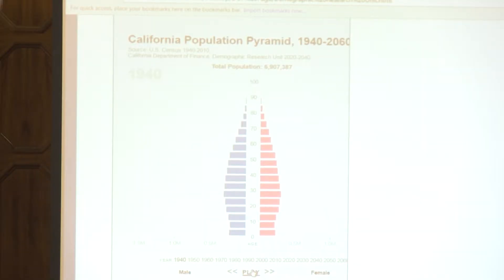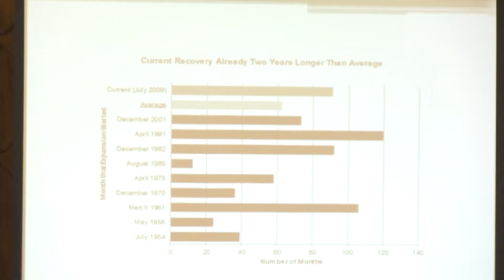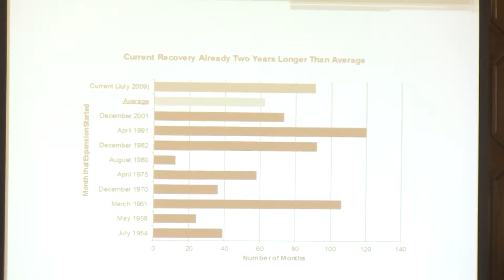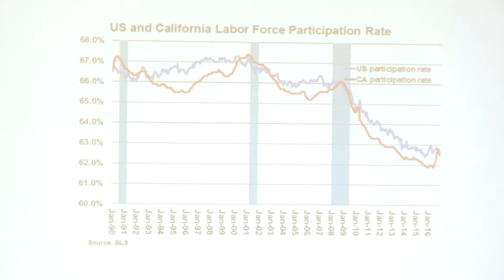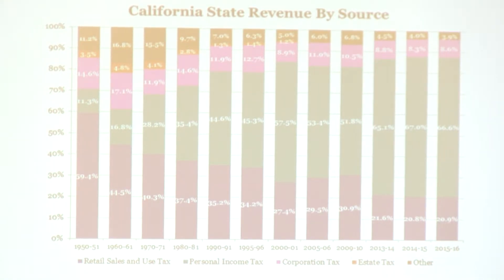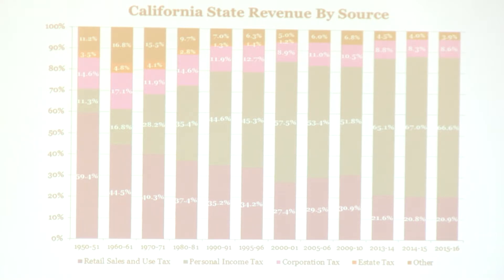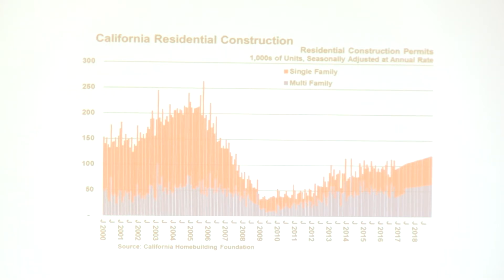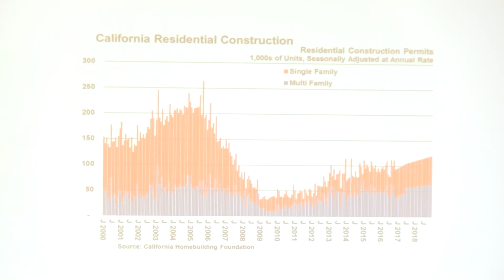California Population Projections and Revenue Challenges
Irena Asmundson, California’s chief economist, shares new population projections and revenue challenges facing the state during the California Research Bureau’s  March 23, 2017, discussion on the opportunities, challenges and risks that await California in the midst of globalization and rapid technological change.

Please click the below link to see the full video from this event:

On March 23, 2017, the California Research Bureau brought together three experts to discuss the opportunities, challenges and risks that await California in the midst of globalization and rapid technological change. Moderated by the director of the California Research Bureau, Anne Neville, the three speakers – Nicholas Davis, head of Society and Innovation at the World Economic Forum in Geneva; Rachel Hatch, research director of the 10-Year Forecast at the Institute for the Future in Palo Alto; and California’s chief economist, Irena Asmundson – engaged in a vibrant discussion on the world of the future and what issues California’s policymakers must address.